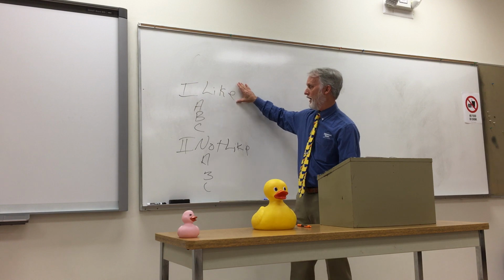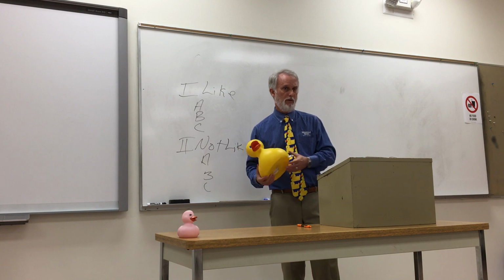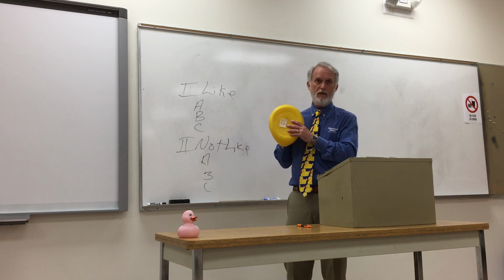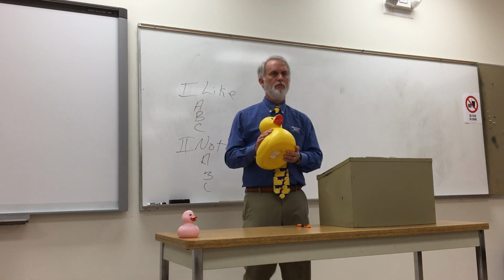3A Object Speech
This lecture discusses the requirements of the 3A Object or Visual Aid speech, along with some new requirements for Level 3, like Specific Purpose and Central Idea.